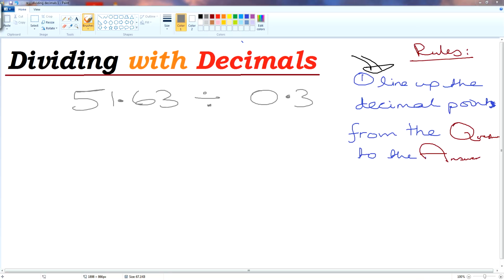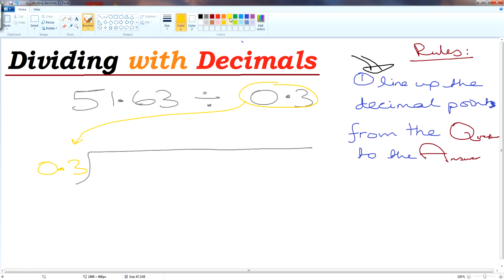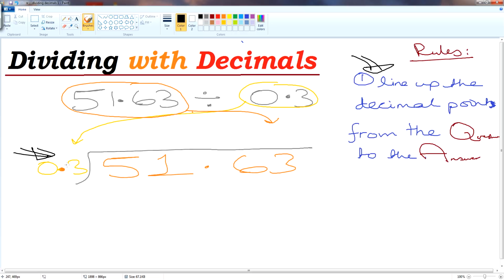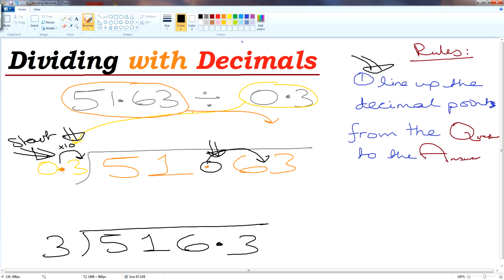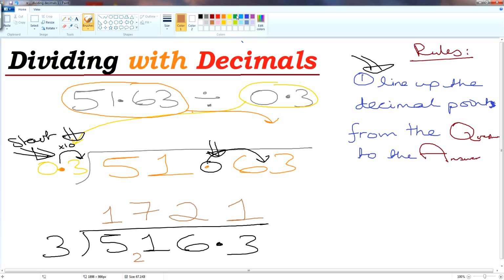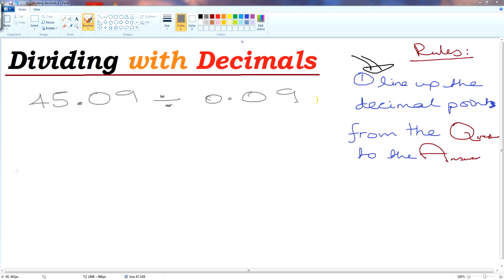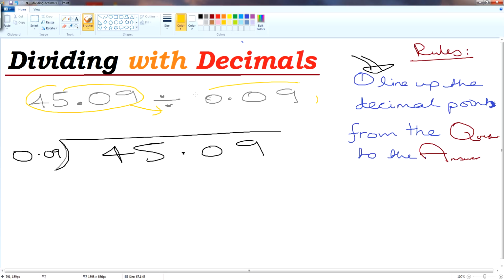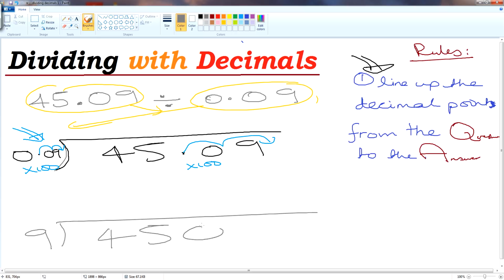Dividing by decimals 2